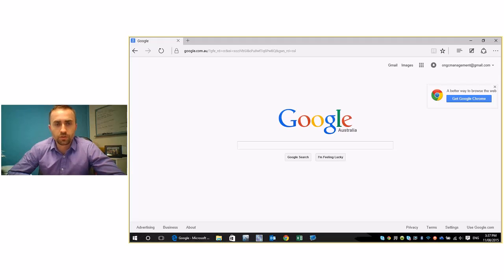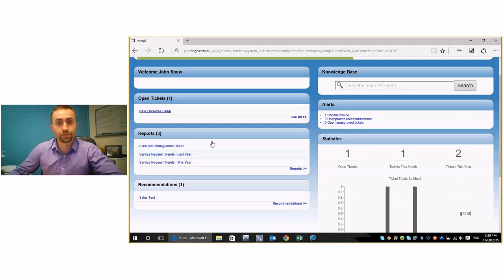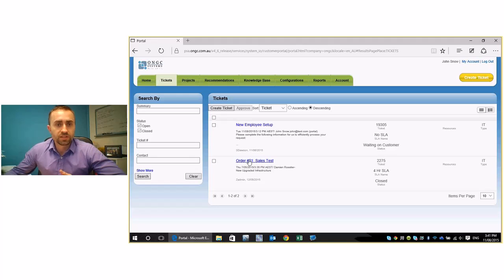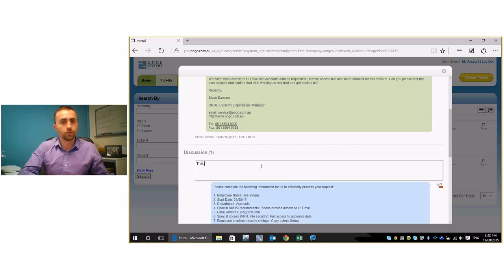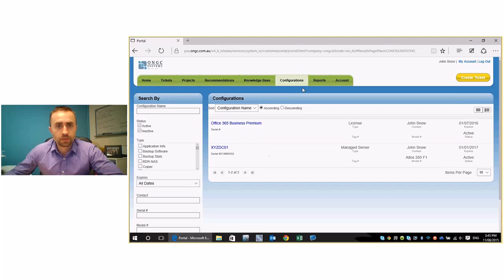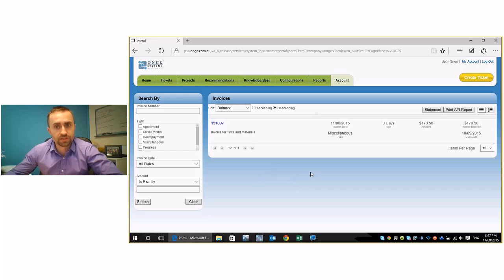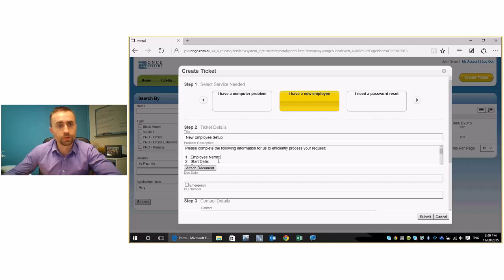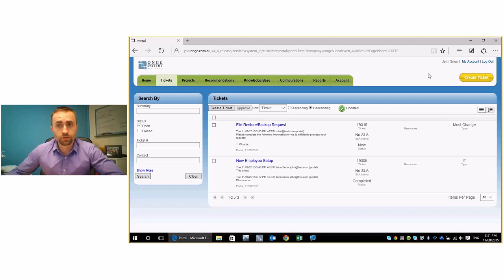ONGC Systems Client Portal Demonstration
A demonstration of our Client Portal with a walk through on how to access information quick and easily.  Access Service Tickets, Invoices, Documentation, Warranty Information and much more.